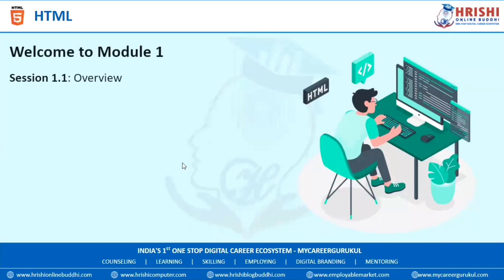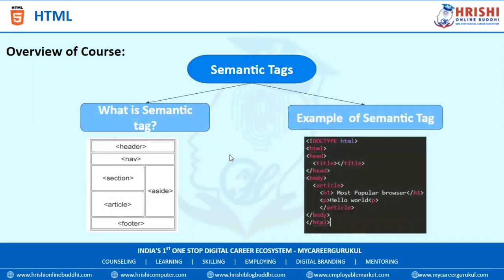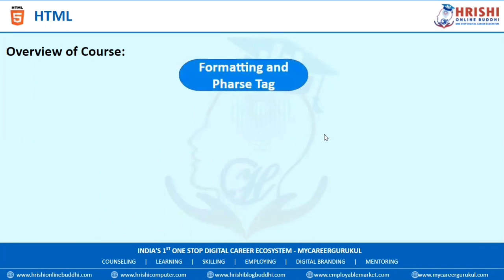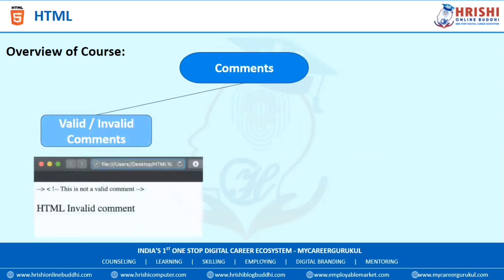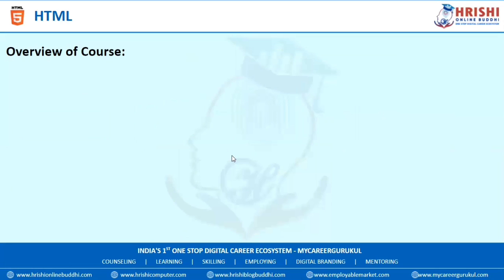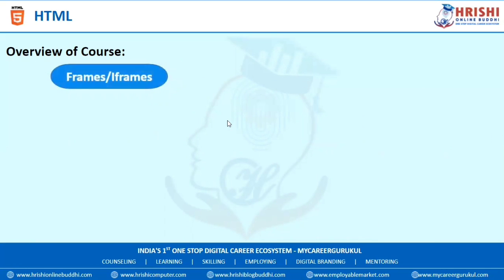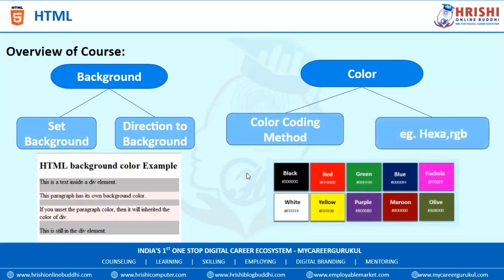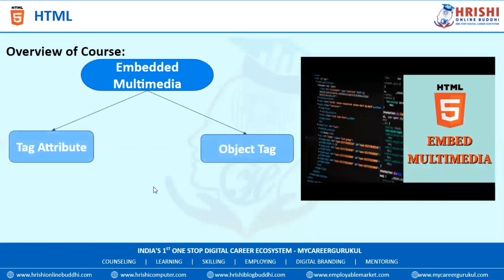Overview of HTML Language Course in Hindi | HTML Language Tutorial for Beginners | Chapter 1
The FREE HTML Course for beginners, is the best introductory course for understanding the programming language and its concepts.

HTML Tutorial for Beginners - Learn HTML for a career in Web development. This HTML tutorial teaches you everything you need to get started.
In this video, I'm going to show you the basics of HTML. In just a few minutes, you'll learn the basics of formatting, including headings, lists, and links.
if you have any queries you can ask in the comments.

HTML introduction,
HTML introduction in English
Html
Coding
Codinglove
HTML overview
HTML structure
HTML Basic Course
HTML tags
learn Html
HTML program
HTML basic course
basics
Introduction to HTML
beginner

🛑  Account Executive Course
🛑  Graphic Designing Course